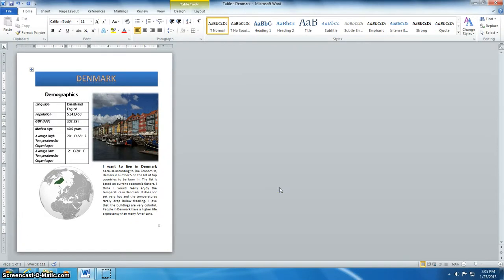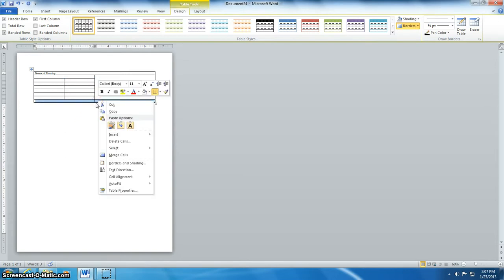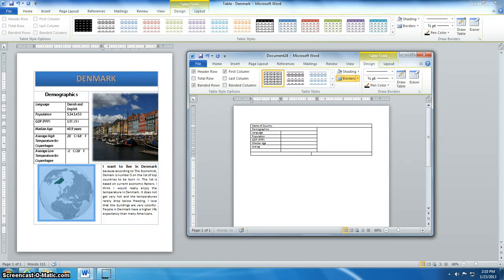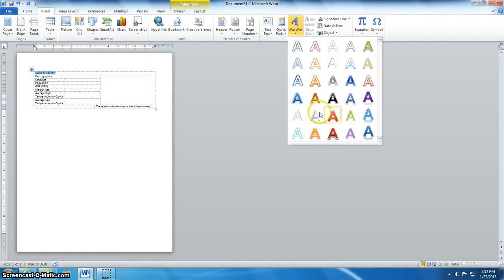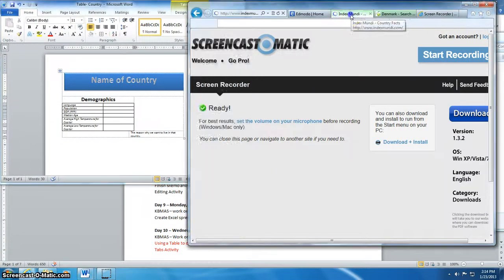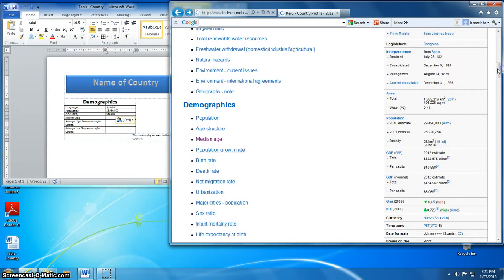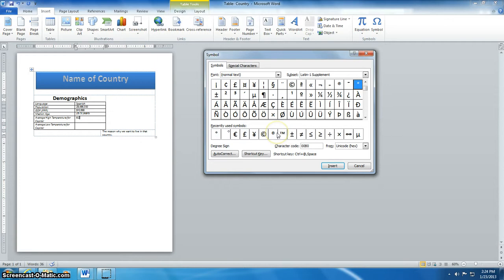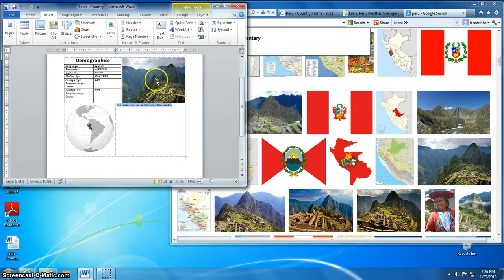Formatting a Document Using a Table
Computer Tech
Use this video to complete the What country would you like to live in? assignment.